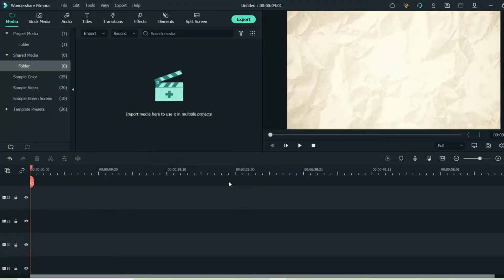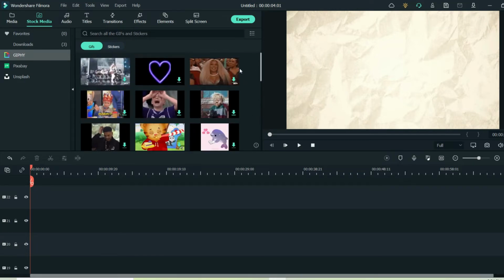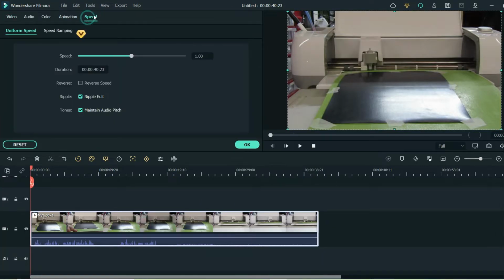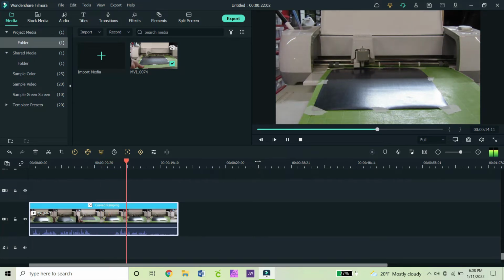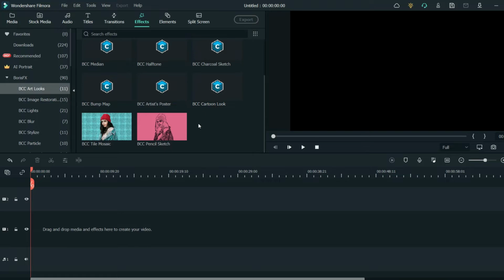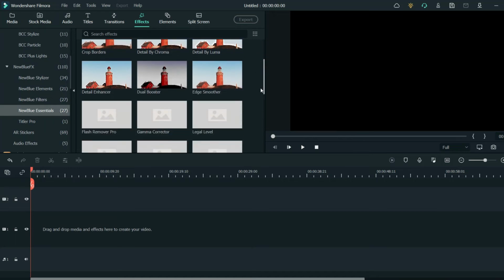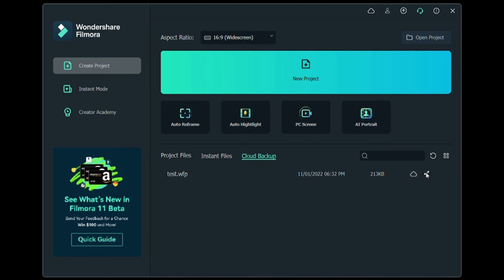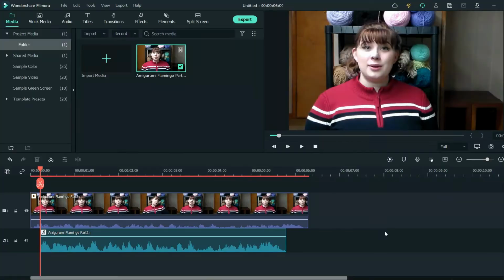NEW Features That Will Blow Your Mind In Wondershare Filmora 11 Beta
Hello everyone! I am so excited to be sharing this video with you today. I have had the privilege of beta testing Wondershare Filmora 11. Though it is not released yet, I couldn't wait to share with you some of the fantastic new features that Filmora 11 has to offer that will save you tons of time and make your videos even better.